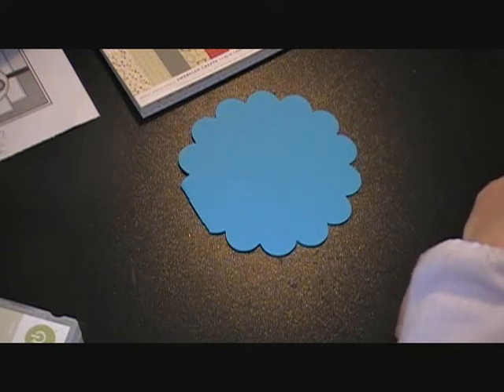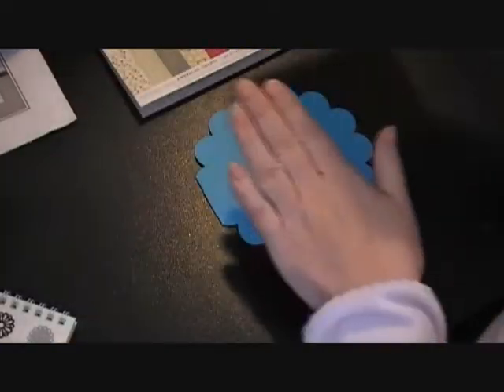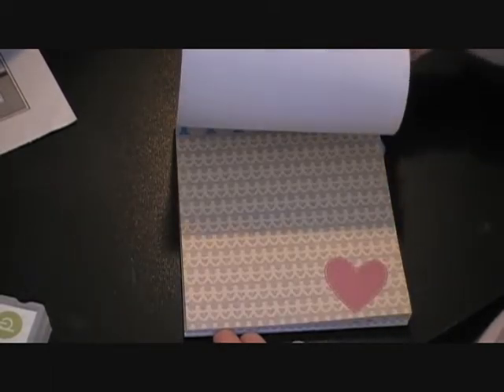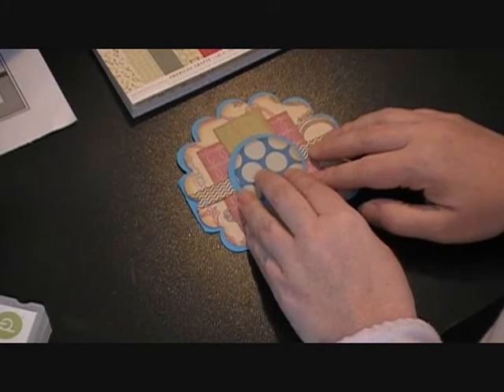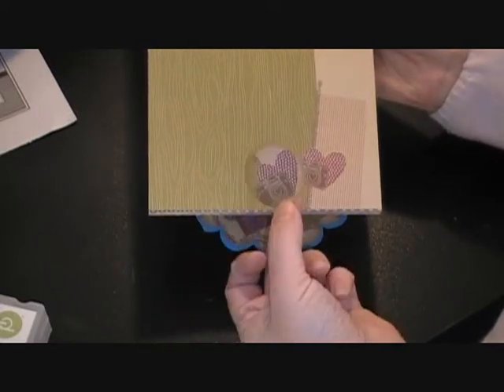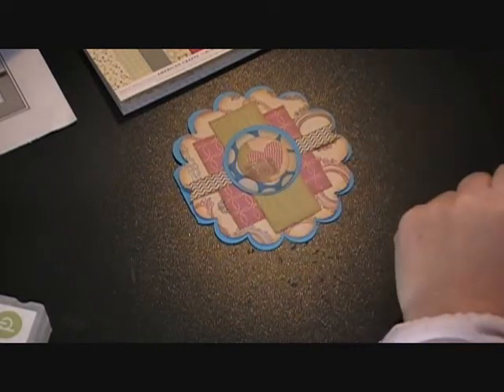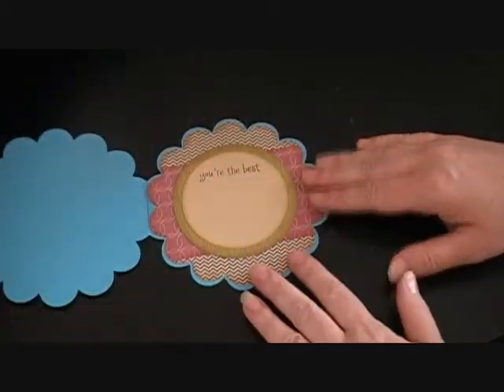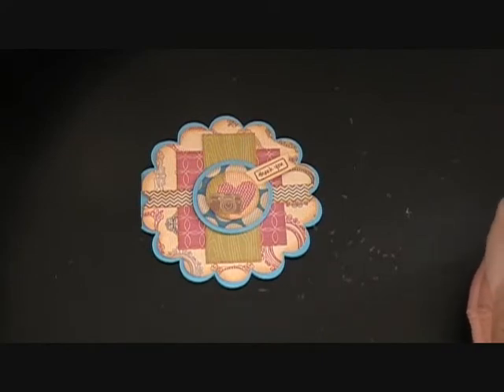Cricut Art Philosophy Shaped Card - Mollie's Motif Video #43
Thank You Card using Cricut Art Philosophy Jumbo Scallop shape card